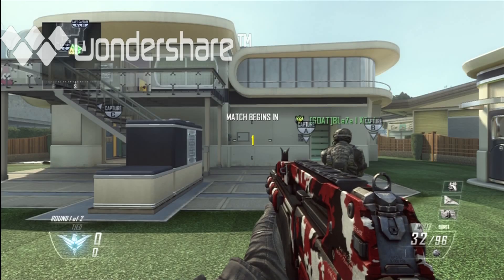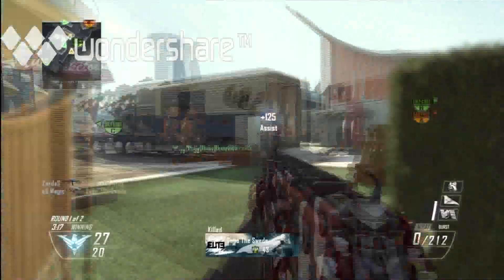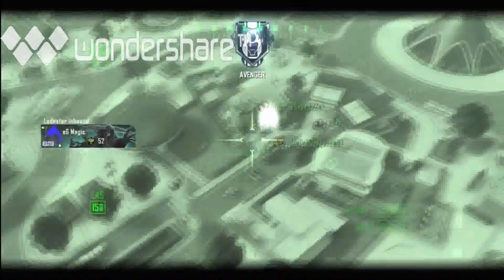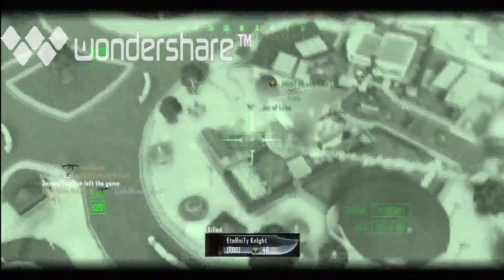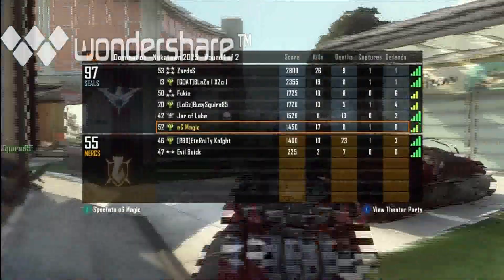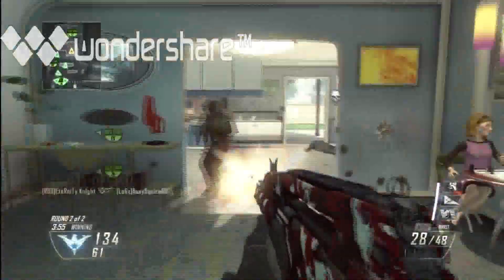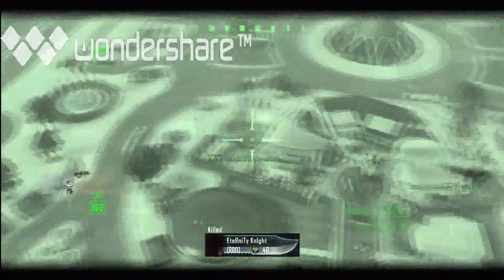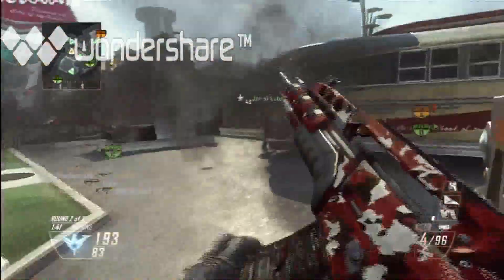Black Ops 2 First Thoughts+Giveaway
Best guns, perks, scorestreaks, and more.Ignore the thing on the top left I had to change from MOV to WMV.
Comment what you want, like, and sub to both channels for a chance to win.